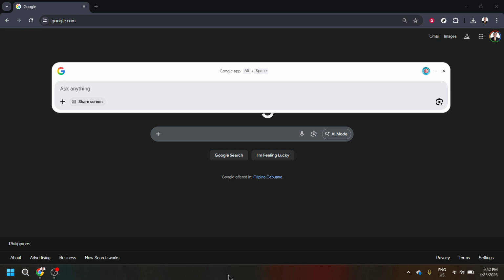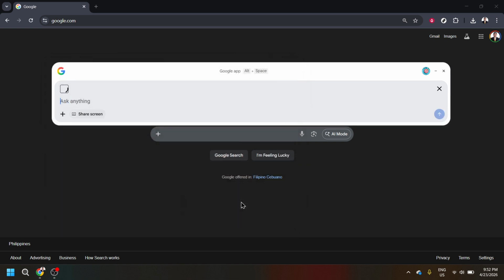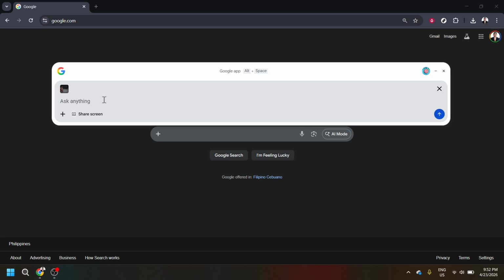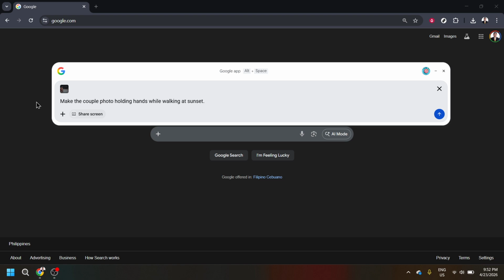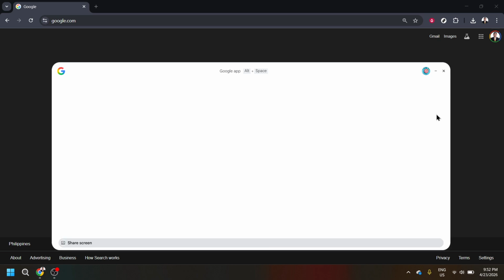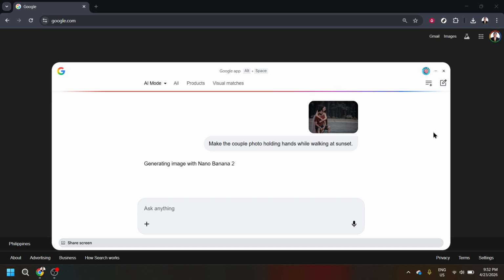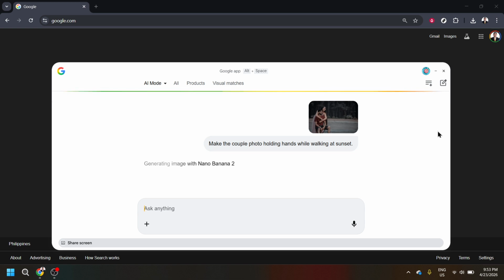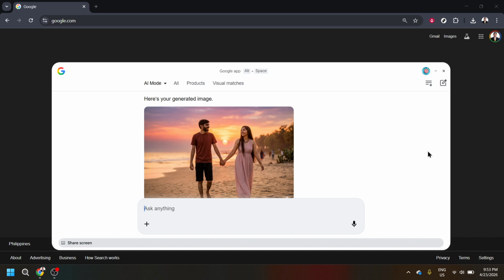How to Edit Couple Photo in the Google Gemini Windows App (Updated 2026)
In this video, we discuss how to edit couple photo in the Google Gemini Windows app, covering a simple workflow for uploading and refining your images. You'll learn to craft specific prompts for mood and style, and how to tweak wording if the result isn't perfect. Whether you're looking to edit couple photos with AI or explore Gemini's photo editing capabilities, this tutorial provides clear steps for stunning results.

00:00 Introduction to Editing Couple Photos
00:17 Uploading Your Photo
00:46 Crafting Your Prompt
01:26 Submitting and Generating
02:12 Reviewing and Refining the Output